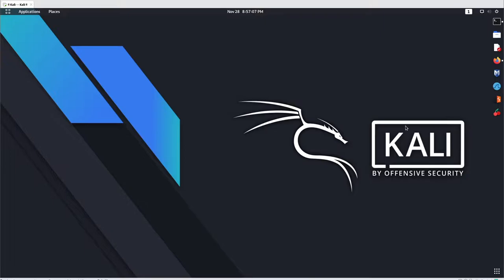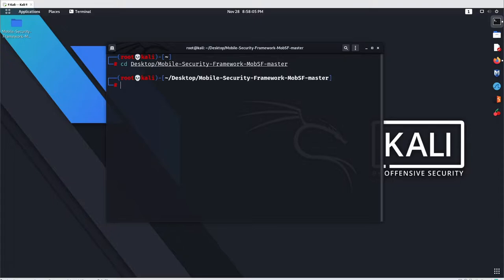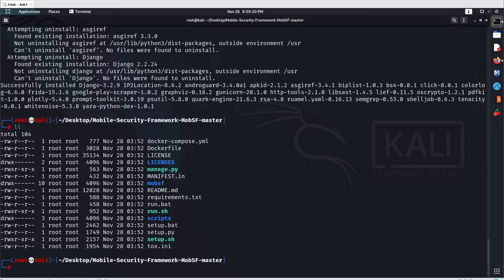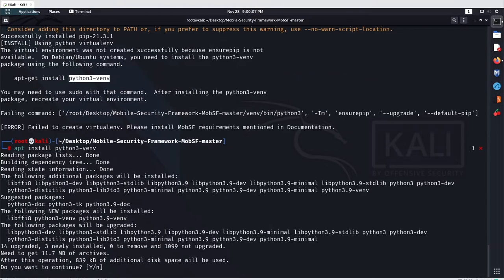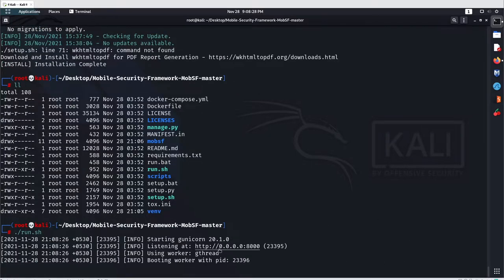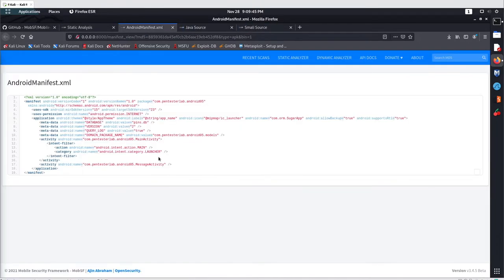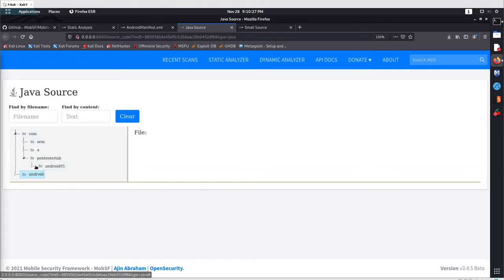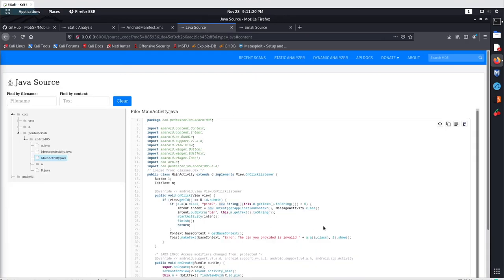3.7 Install MobSF (Mobile Security Framework) in kali linux and read Android Application source code